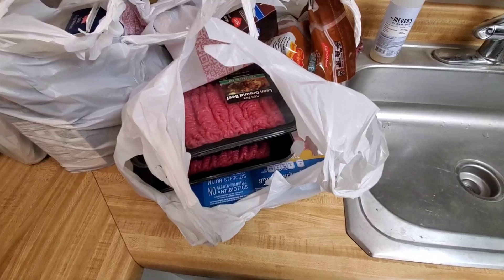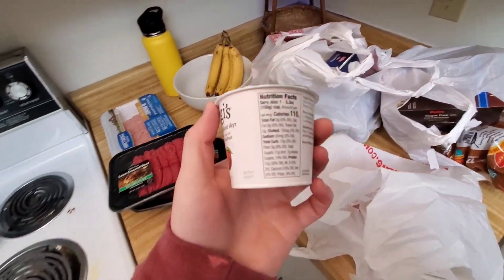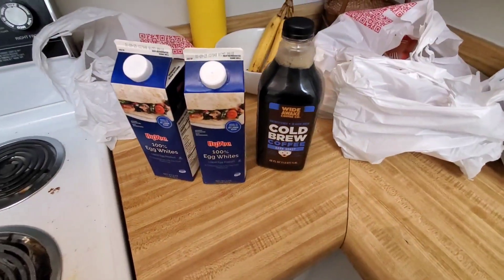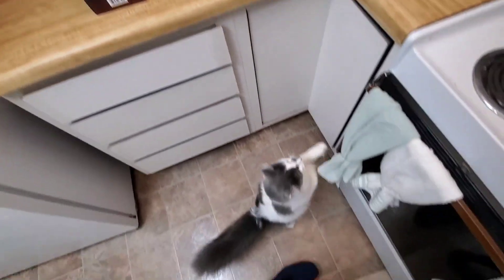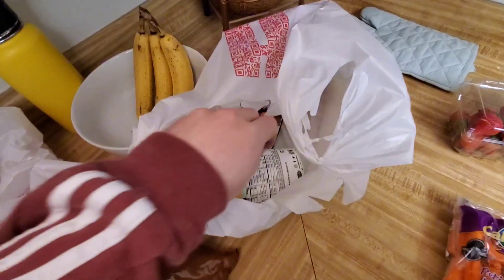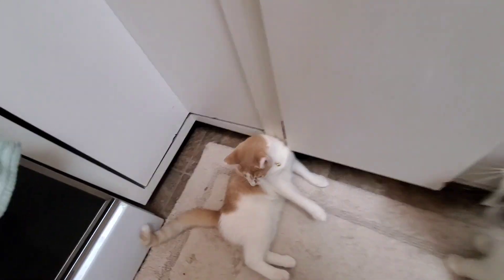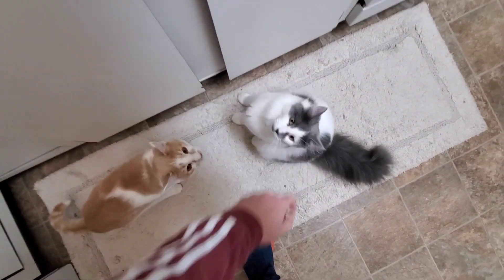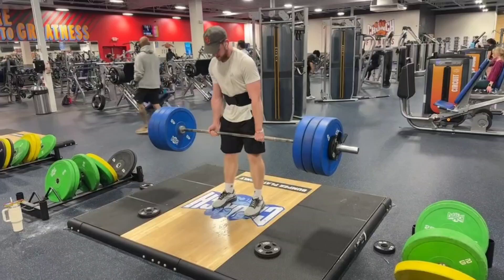EAT BIG GET BIG! 350 Pound Deadlift!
More deadlift progress form the ol bush! Going for 335 this Saturday, and am excited to see if I keep making great progress or if I will finally stall.
I want to make motivational videos for people who are wanting to start going to the gym. Whether you are a 400 pound coach potato or have social anxiety, I want to help you feel comfortable and make that step towards self improvement!